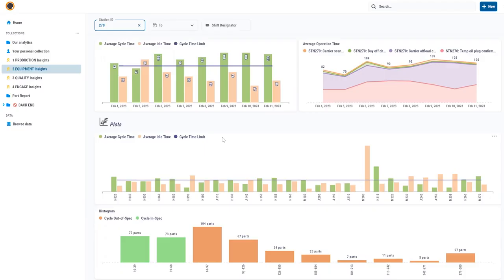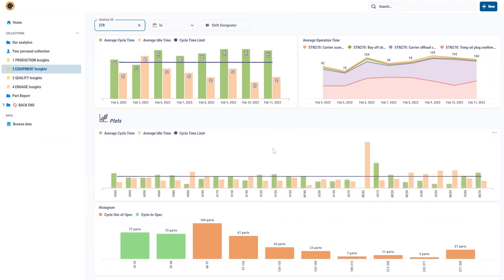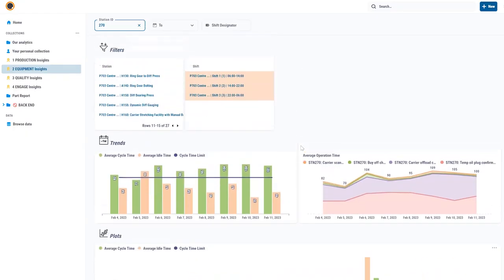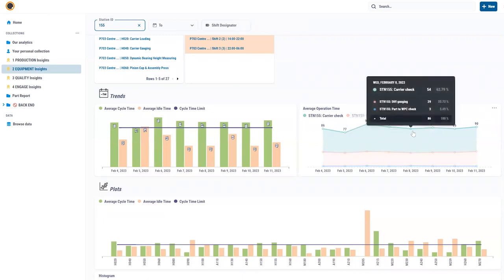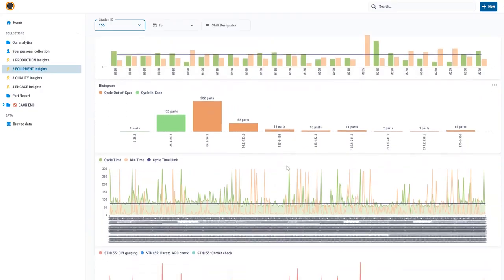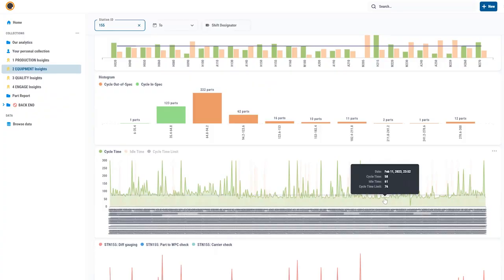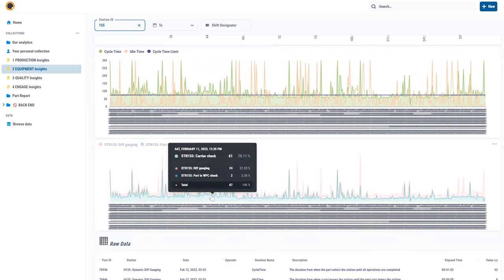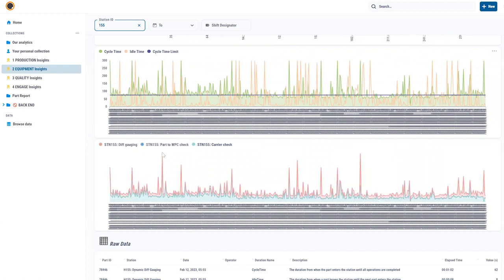Fast Troubleshooting and Real-Time Data: (Identifying Cycle Time Bottlenecks) to Save Time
Stop Bottlenecks from Disrupting Your Cycle Time

Whenever a problem is identified, it is usually a symptom and not the actual cause of the problem – because that requires data, which is often hard to come by, inaccurate, duplicated, with outliers that may skew results.

Wouldn’t it be wonderful if you knew the data was accurate, live and the metrics varied – where you had immediate access to real-time production rates, OEE and CpK values. This is extremely valuable, as it allows for a fast response to emerging problems. Real-time data provides a live snapshot of system performance or lack thereof, enabling risk mitigation, minimizing downtime and reducing the impact on operations. It also reflects the most up-to-date state of the system, including recent changes or events and by understanding your current environment, allowing for observations of correlations to arising issues, what specific activities or changes might have triggered them. This essential context, allows for effective troubleshooting and identification of potential bottlenecks.

ODIN Insights provides the accurate context – which aids in fast, dynamic decision making, empowering the user to spot patterns or anomalies that would otherwise have been missed. It will help you to prioritise and efficiently allocate resources, allowing for faster problem resolution.

❓ Got any thoughts or comments?  Drop it in the Comments section